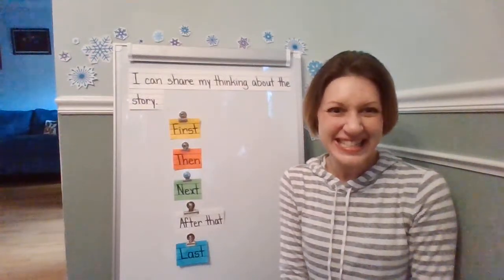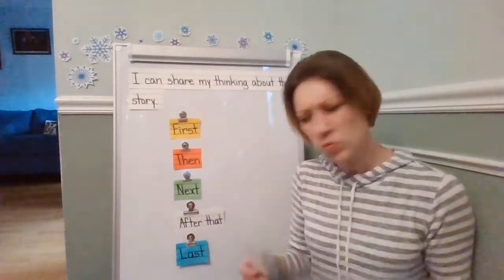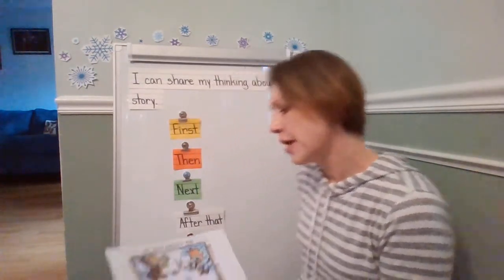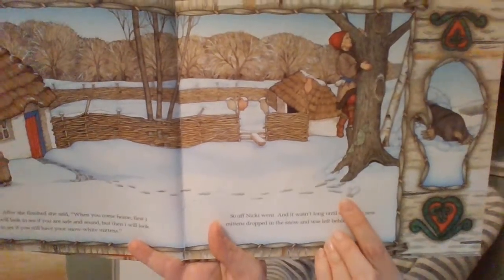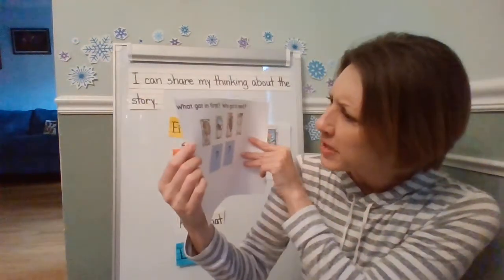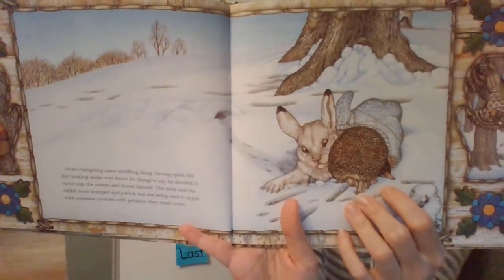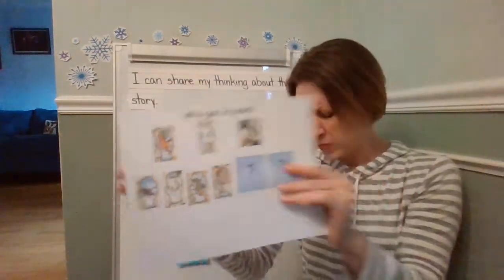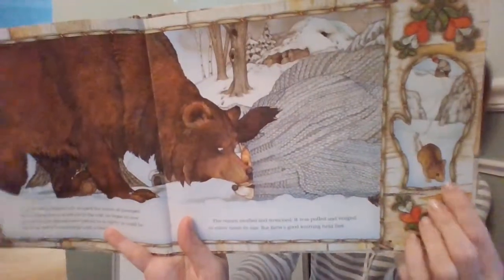The Mitten - Jacob's Ladder - I can share my thinking about the story.